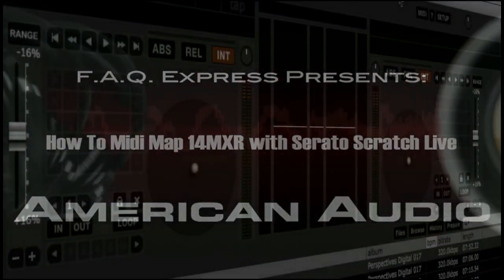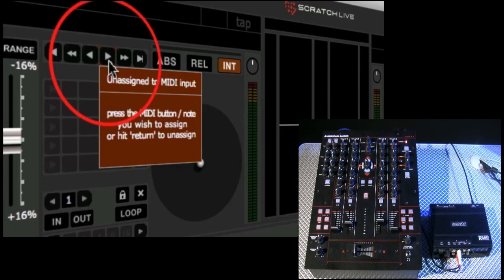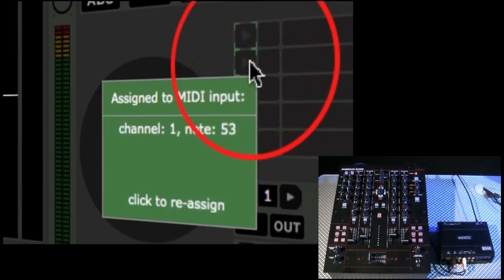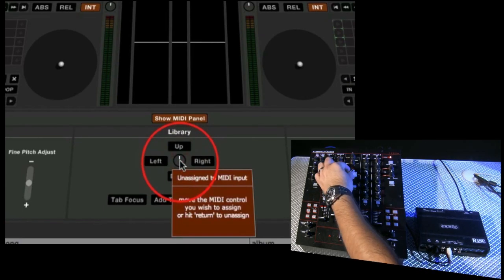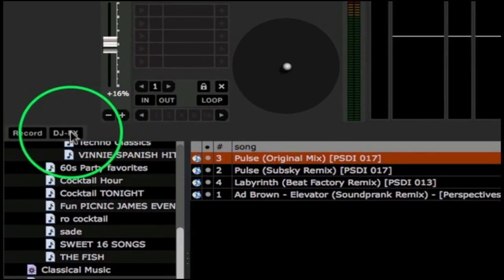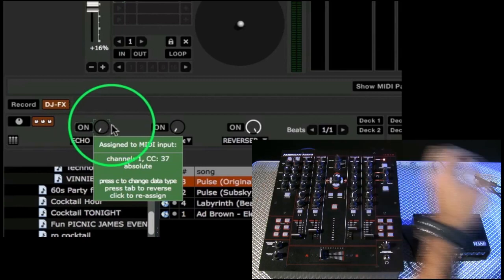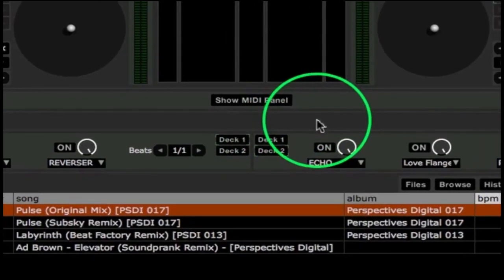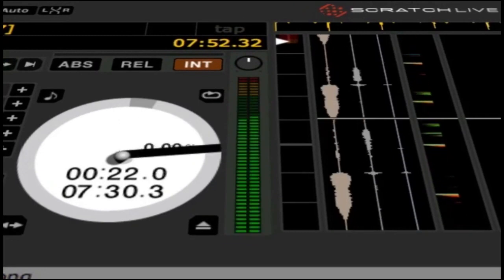ADJ / American Audio FAQ Express - How To Midi Map An American Audio 14MXR With Serato Scratch Live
In this episode of FAQ Express we show you how to Midi Map an American Audio 14MXR controller with Serato Scratch Live.

For additional help please contact American Audio Customer Support.